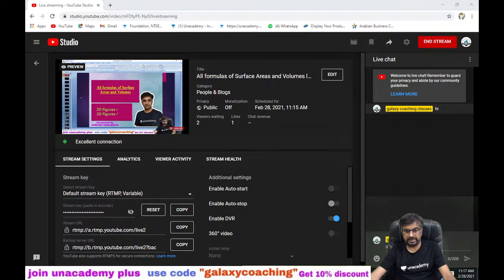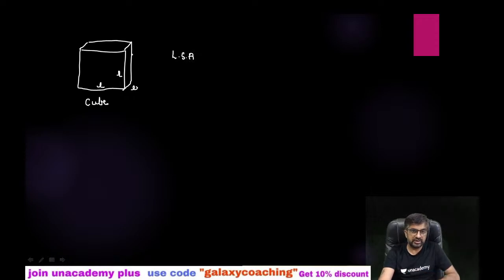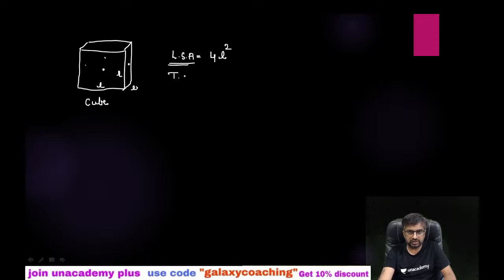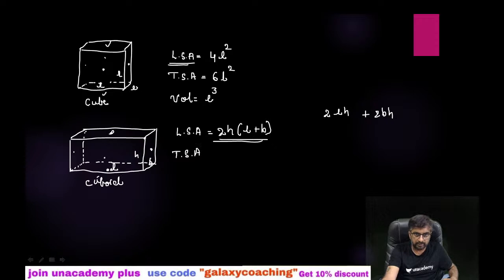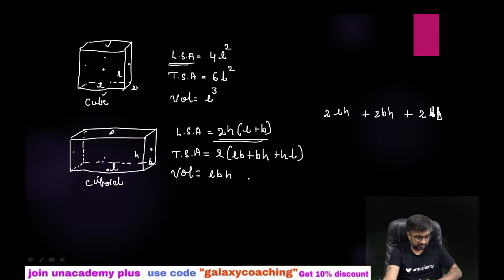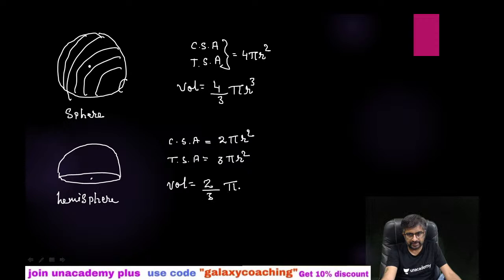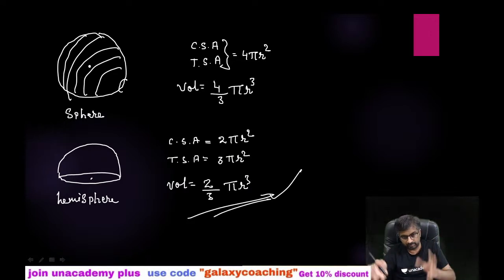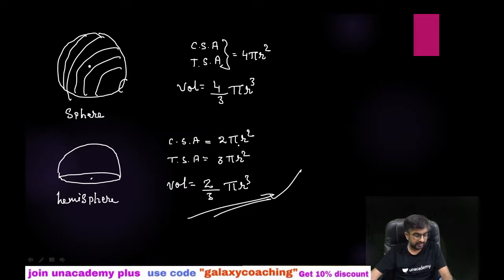All formulas of Surface Areas and Volumes ll Mensuration formulas